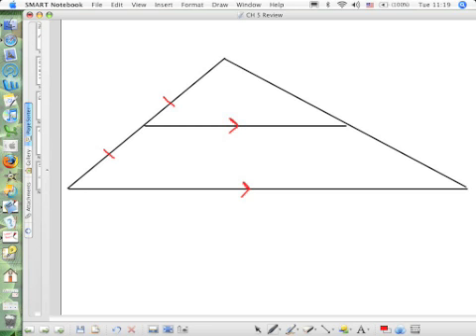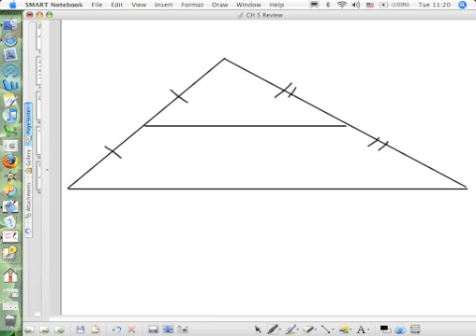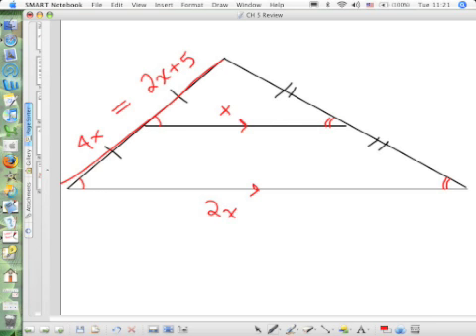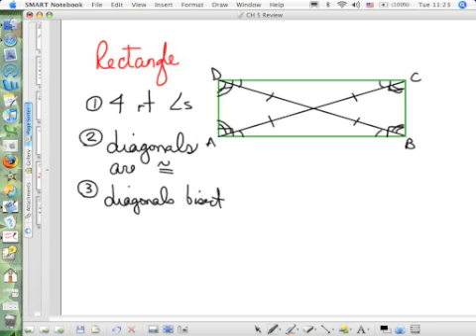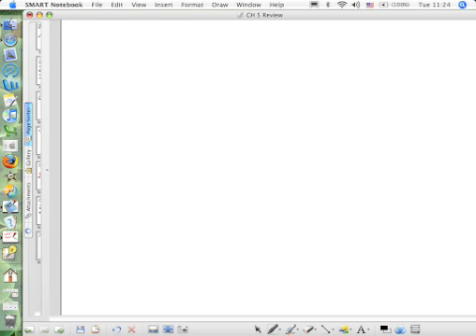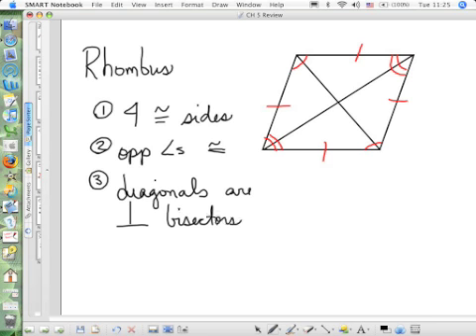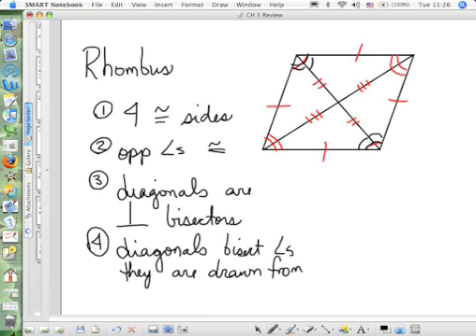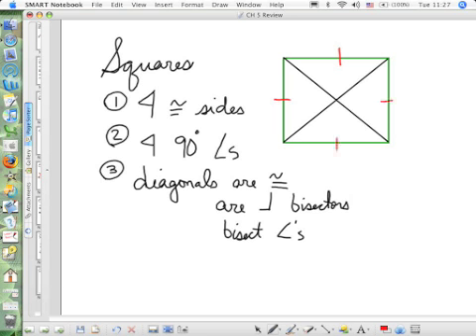Chapter 5 Review b